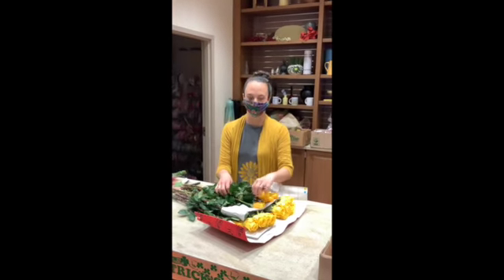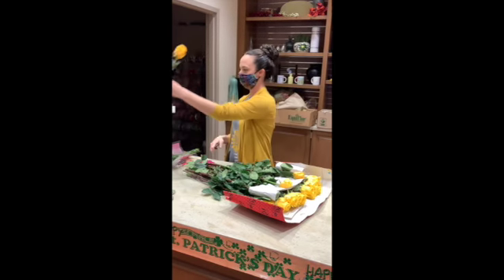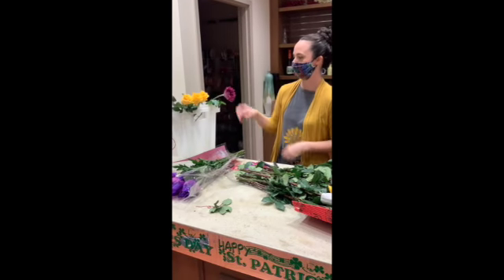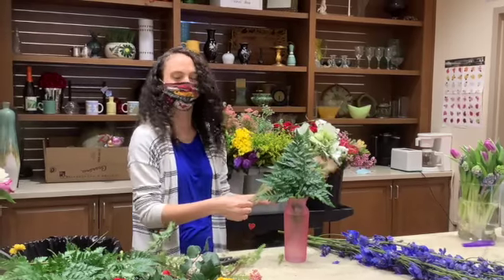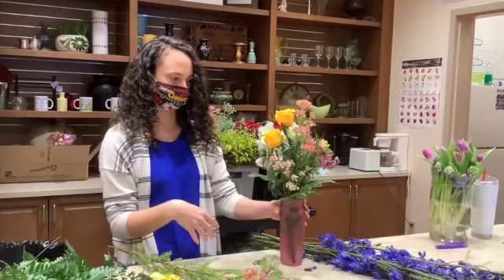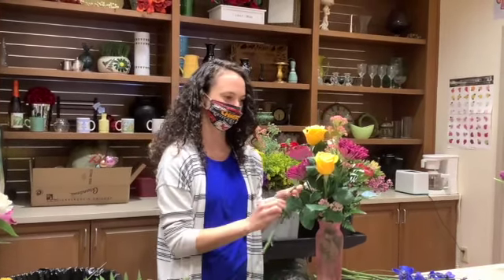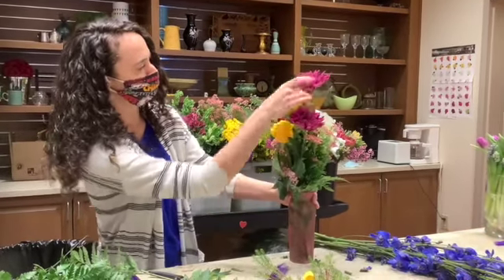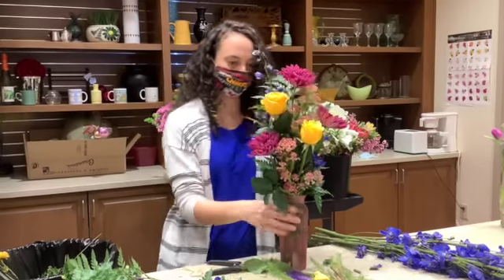How To: Floral Arrangements SD 480p